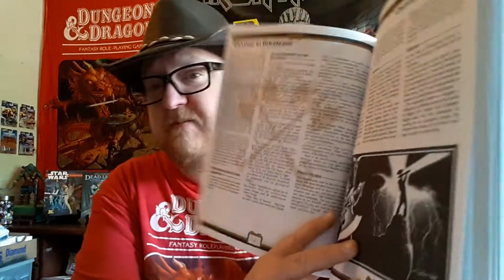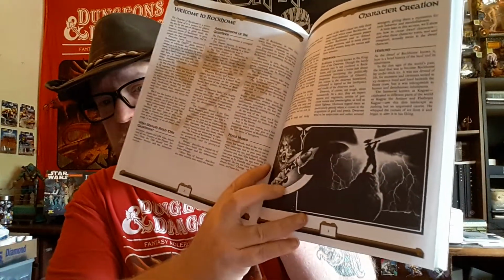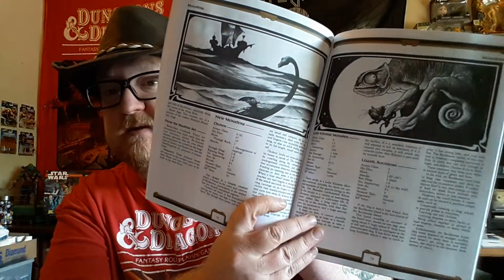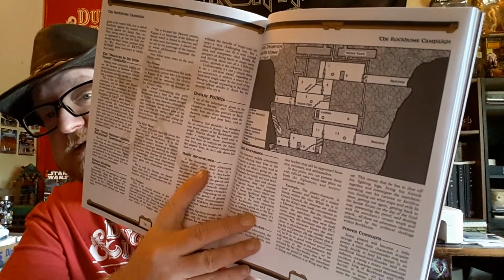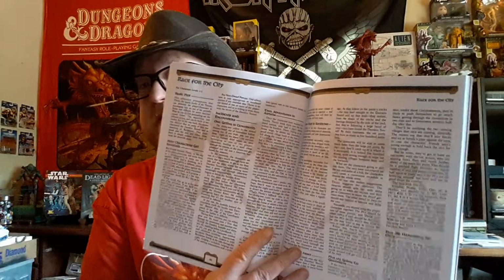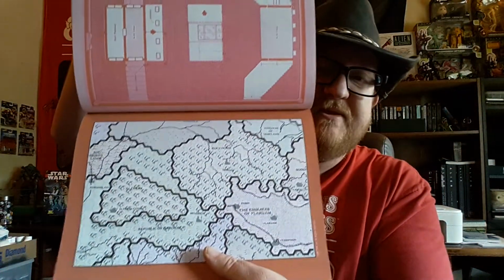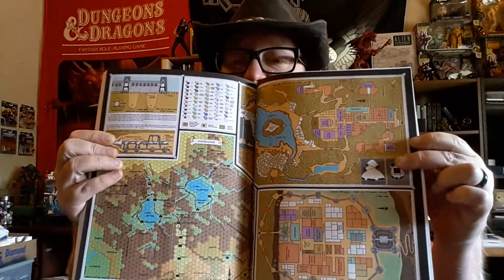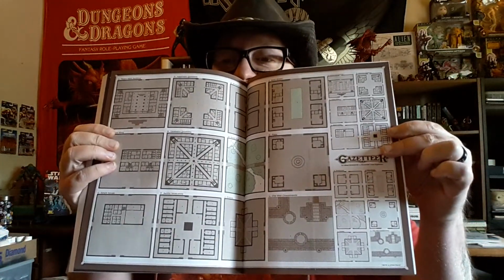Dwarves of Rockhome/A LOOK AT THE BOOK EPISODE 25